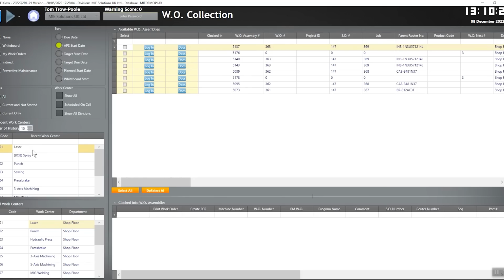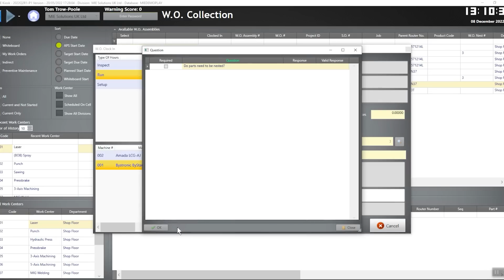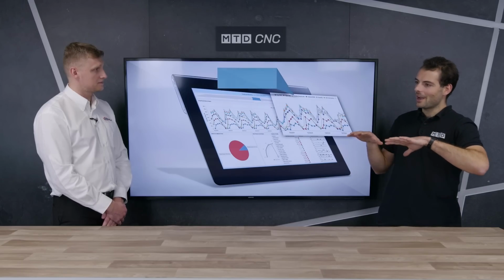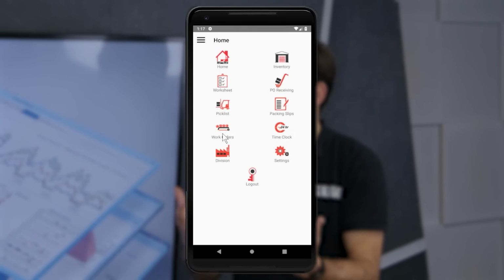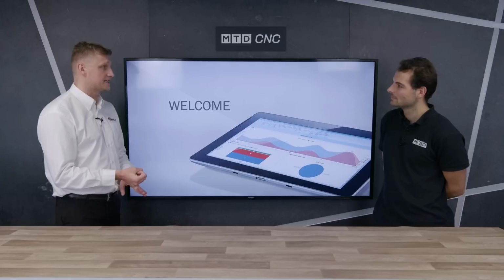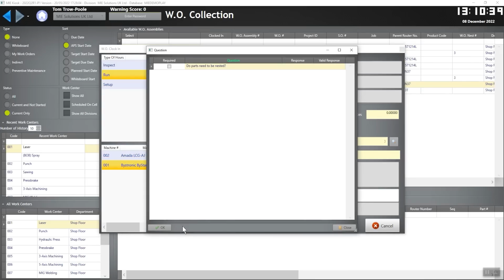Real-time profitability tracking and efficiency with MIE Trak Pro from MIE Solutions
Profitability is the key focus to stay in business, and MIE Trak Pro from MIE Solutions can help ensure you’re making money. Tom Trow-Poole of MIE Solutions is with Rowan Easter-Robinson of MTDCNC to share more on integrated scheduling and tracking costs in the manufacturing process. Shop floor data capture allows operators and management to see exactly where a job is up to and how much has been spent on each stage. MIE Solutions offer several different options to ensure data is getting put into the system correctly and parts are clocked in, such as bar coding and the real-time Kiosk module, an interface with add-ons such as the ability to reduce paper use and automatically update information for every schedule. Operators can also raise engineering change requests and monitor inventory on the shop floor. At any point in time, each work order shows planned versus actual costs, allowing for tracking efficiency and elimination of unprofitable jobs. to find out how you can take 100% control of maximum profitability in your manufacturing process.

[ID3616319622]